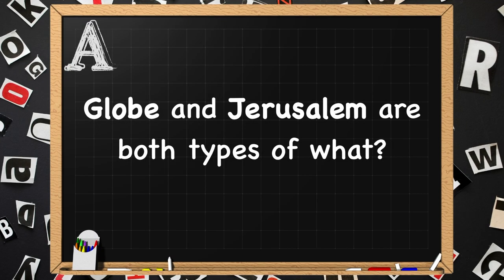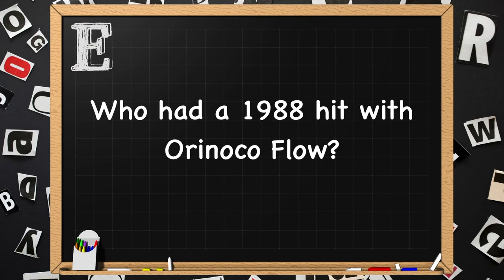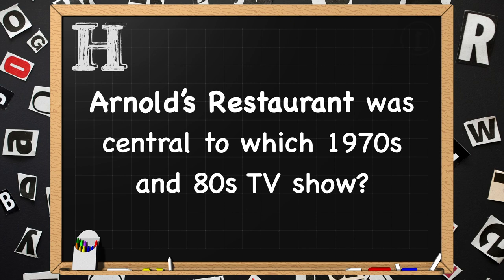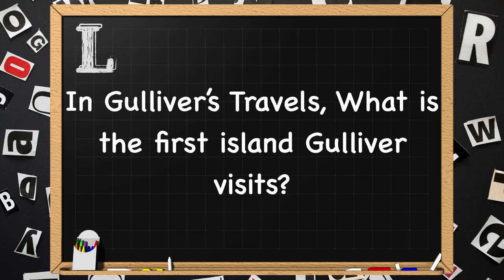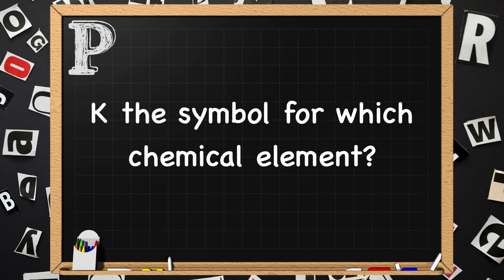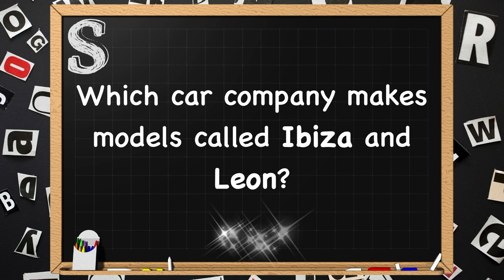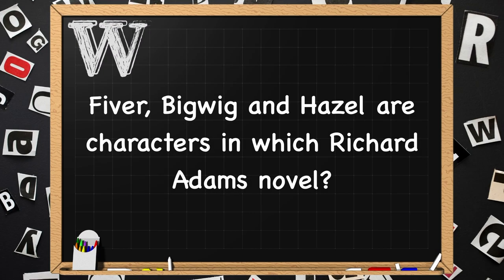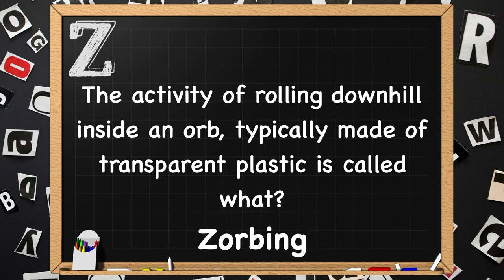General Knowledge & Trivia Quiz, 26 Questions, Answers are in alphabetical order Non Multiple-choice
General knowledge and trivia quiz with 26 questions all non multiple-choice.
Each answer starts with a letter in the alphabet, the answer to question 1 begins with A, question 2 begins with B, down to 26 which will begin with the letter Z.

There is good mix of general knowledge and trivia questions (some are difficult), I hope you enjoy and good luck.

There is audio throughout reading out the questions and answers (in English)

Pub Quiz Trivia